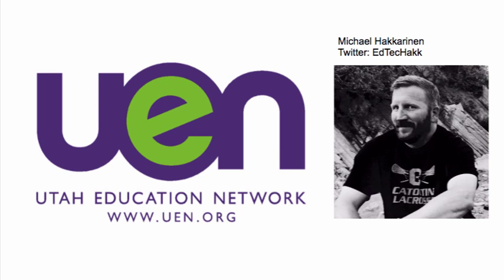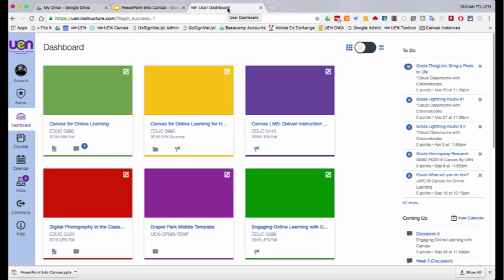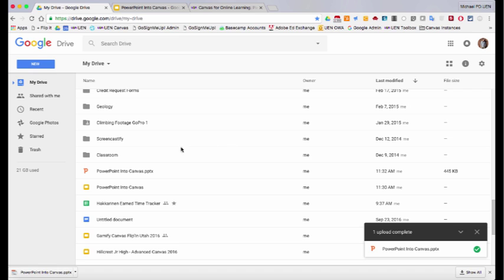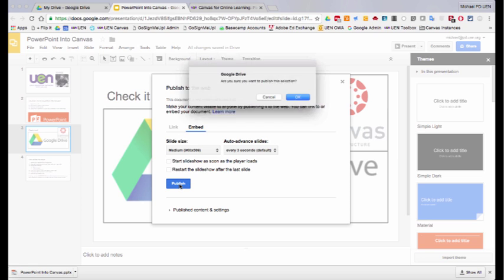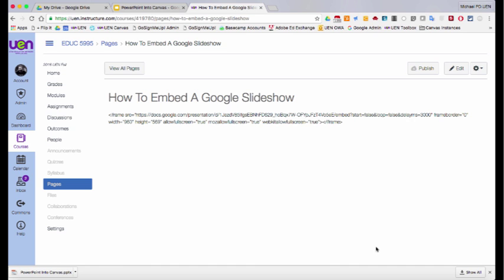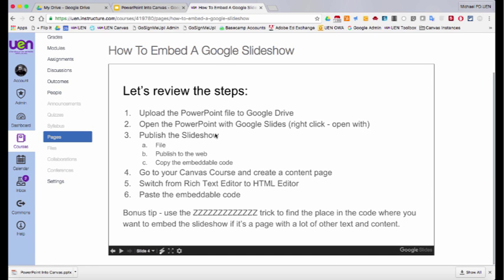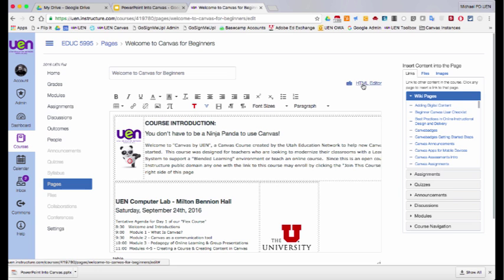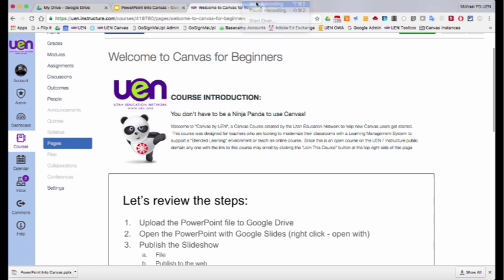Embedding PPT Into Canvas via Google Slides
In this video you'll learn how to upload a PPT file to Google Drive and convert it to Google Slides so you can embed it into a Canvas content page.